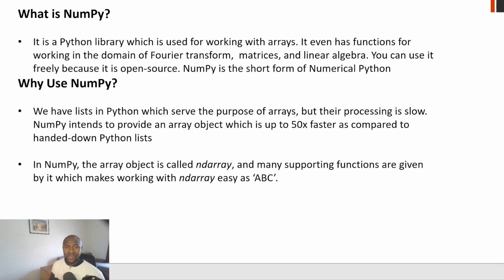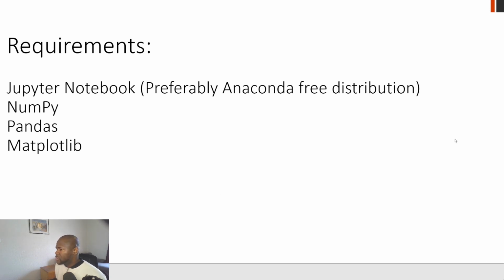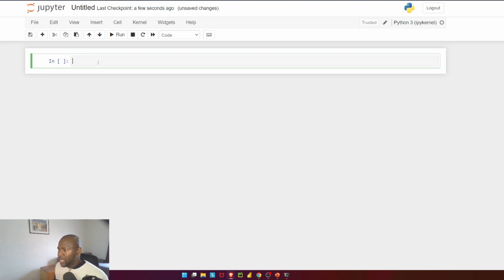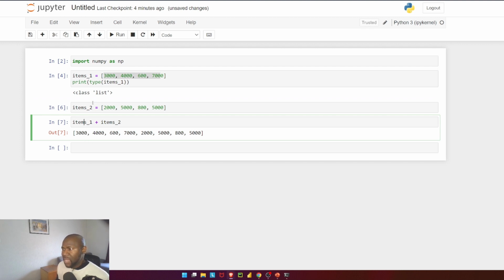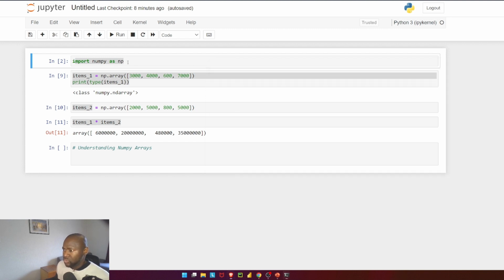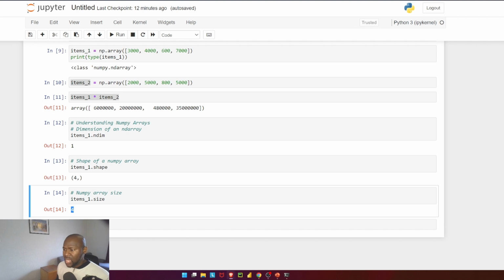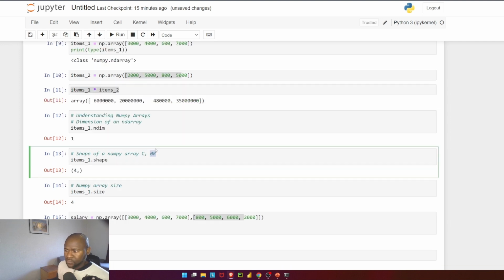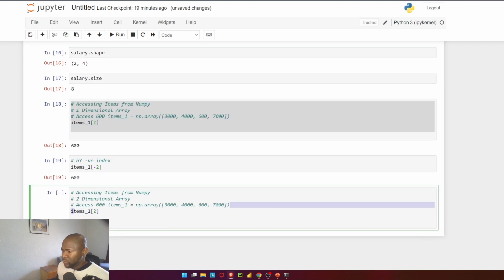Data Exploration With NumPy ( Part 1 of 2 )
Title: Mastering Data Exploration with NumPy: Essential Tools for Efficient Analysis 1

Description:

This is a one out of two video tutorial on NumPy Arrays in Python.

Are you ready to supercharge your data exploration skills? Join us in this comprehensive tutorial on leveraging the power of NumPy for efficient data analysis. NumPy, a fundamental library in Python, provides essential tools for working with large datasets, performing mathematical operations, and conducting advanced data exploration.

In this in-depth video, we dive deep into NumPy's capabilities and demonstrate how to leverage its functionality to explore and manipulate data effortlessly. Discover the power of array operations, slicing, indexing, and reshaping data for quick insights. Uncover advanced techniques to handle missing data, filter datasets, and extract meaningful statistical measures with ease.

Throughout this tutorial, we share real-world examples and practical tips to streamline your data exploration workflow. Gain a solid understanding of NumPy's functionalities and learn how to apply them effectively to extract valuable insights from your datasets. Whether you're a beginner or an experienced data analyst, this video equips you with the essential skills to become a proficient data explorer.

Key topics covered in this tutorial:

Introduction to NumPy and its significance in data exploration
Exploring NumPy arrays: creation, manipulation, and indexing techniques
Advanced data manipulation with NumPy: reshaping, filtering, and aggregating data
Handling missing data and applying statistical operations efficiently
Real-world examples and practical tips to enhance your data exploration workflow
Don't miss out on this opportunity to enhance your data exploration skills with NumPy. Watch now and unlock the full potential of this powerful library for efficient data analysis!

📅 Creating Date Dimension in Data Analysis Project: Unveiling Time Series Insights 🕰️

Looking to unlock valuable insights from time series data? Discover the importance of a Date Dimension Table in your data analysis projects and unleash the power of time-based analysis.

🔍 Dive into this comprehensive guide to understand what a Date Dimension Table is and why it's essential for your analysis: ⏰

A Date Dimension Table acts as a centralized reference, offering a comprehensive list of dates within a specified range. It empowers analysts with contextual information, enabling deeper analysis based on various time-related dimensions. 📊

✨ Here's why creating a Date Dimension Table is crucial for your time series analysis project:

1️⃣ Granularity and Consistency: Achieve consistent granularity with a complete and contiguous set of dates. Address data gaps seamlessly and perform accurate trend analysis for meaningful insights.

2️⃣ Easy Filtering and Slicing: Effortlessly filter and slice data by days, months, quarters, or years using the Date Dimension Table. Focus your analysis on specific time periods for targeted insights.

3️⃣ Time-Based Calculations: Unleash the power of time-based calculations. Compare year-over-year performance, calculate moving averages, and track cumulative totals to identify seasonality patterns and long-term trends.

4️⃣ Integration with Power BI: Seamlessly integrate the Date Dimension Table into your Power BI data models using the provided M-query code. Unlock enhanced visualizations, dynamic filtering, and slicer functionality for captivating time-related insights.

🎯 The Date Dimension Table extends beyond foundational attributes like year, quarter, month, and day of the week. It also includes a specific header to detect trends related to national holidays. Explore and analyze the impact of holidays on your time series data effortlessly.

Unveil hidden patterns, spot trends, and make data-driven decisions with confidence by incorporating the Date Dimension Table into your analysis. Witness the power of time series analysis as your data reveals its secrets! 🚀🔍📈